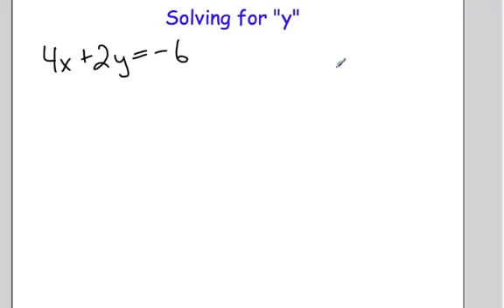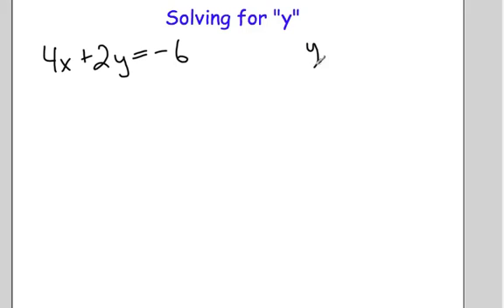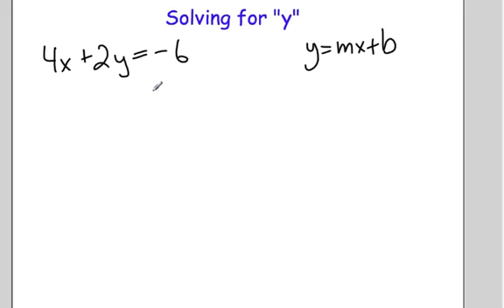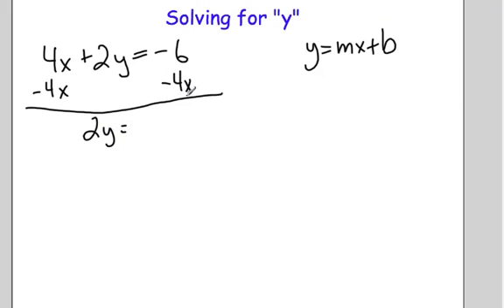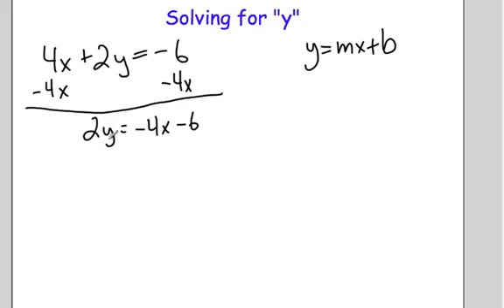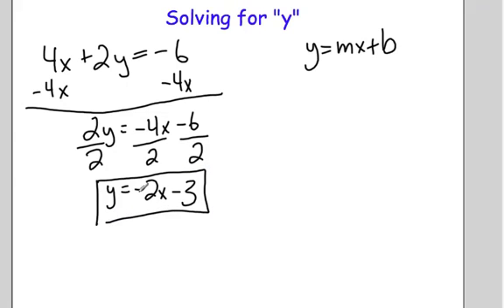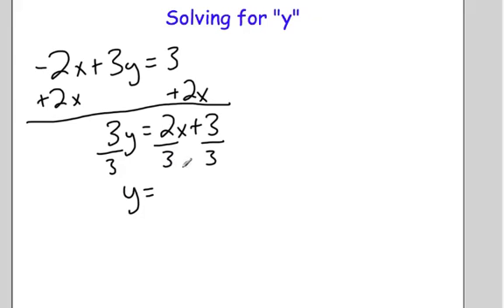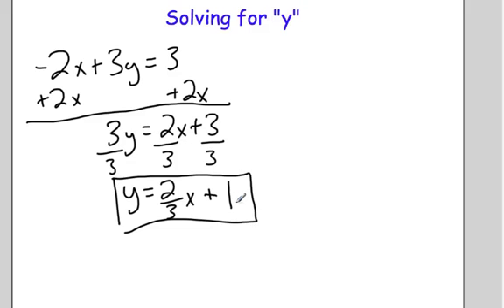Solving for y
TeacherTube User: Dawsond75